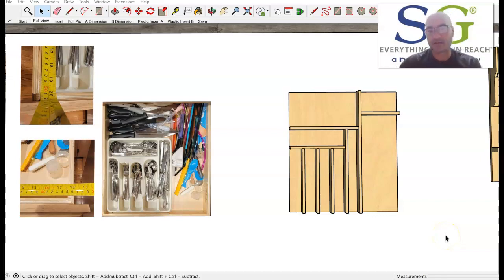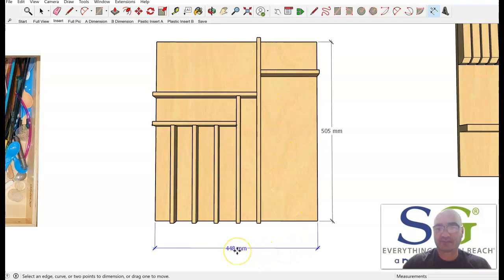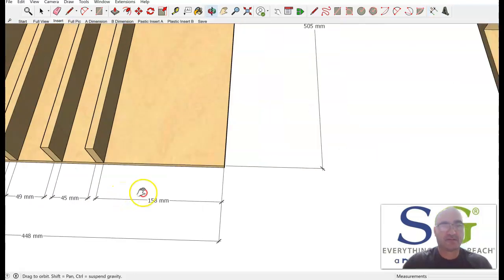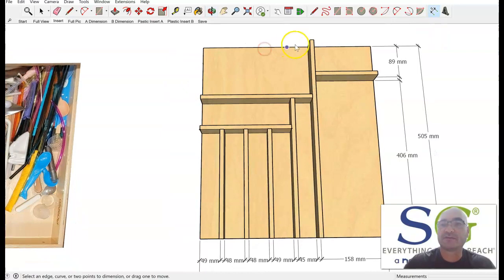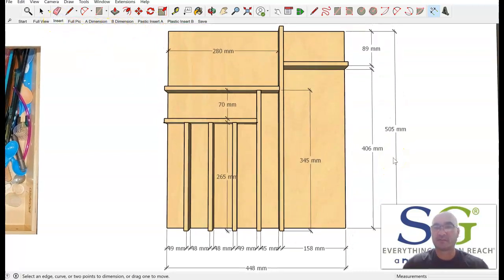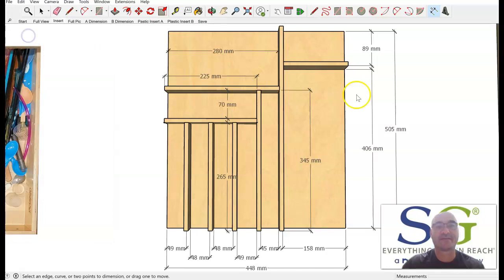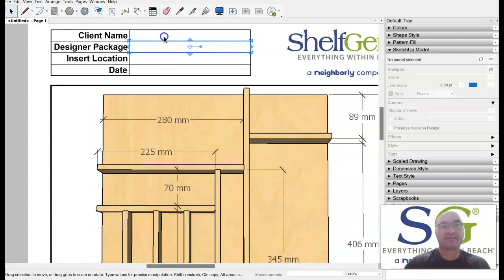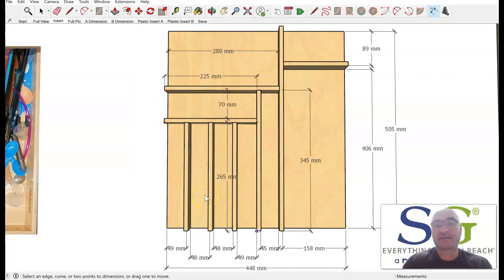Dimensioning Custom Insert and Adding to Layout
This shows us how to dimension and use the Layout template to create better insert drawings and upload them into Layout.